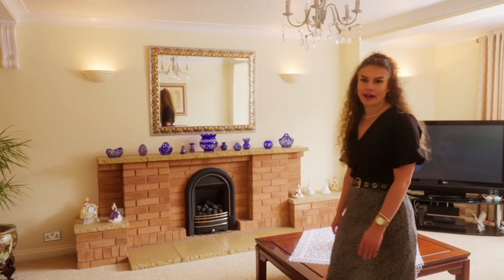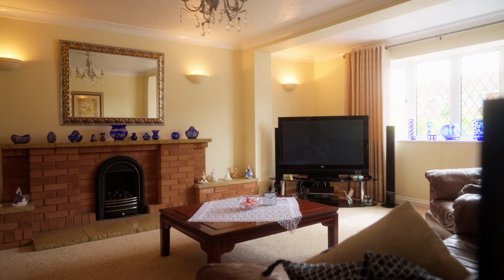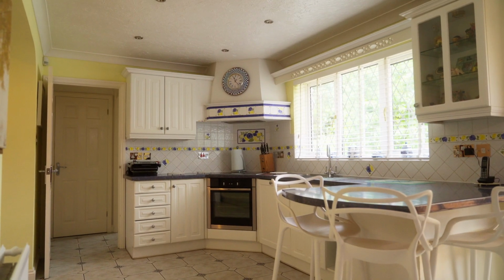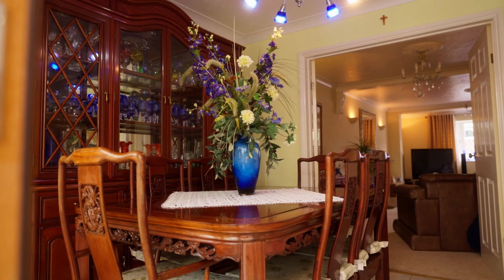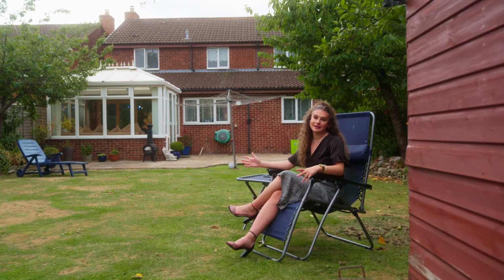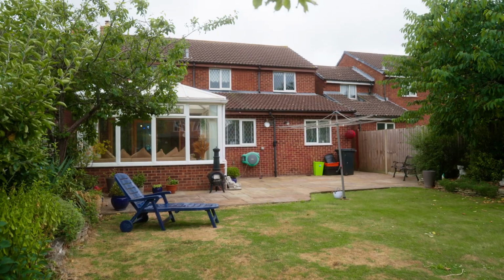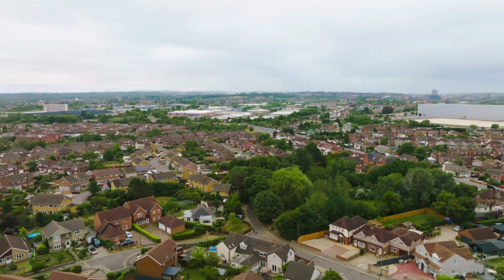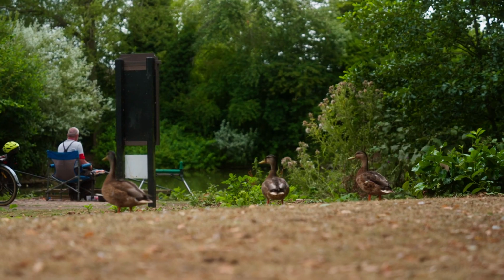Chamberlain Road | Stratton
Available now ❤
Our lovely sales negotiator, Courtney, is here to show you around this gorgeous, detached, family home in Stratton📍

🛏4 bedrooms
🛁2 bathrooms
🛋3 reception rooms
🚗Generous driveway and garage
🌳Private family garden

Is this your dream home?☁